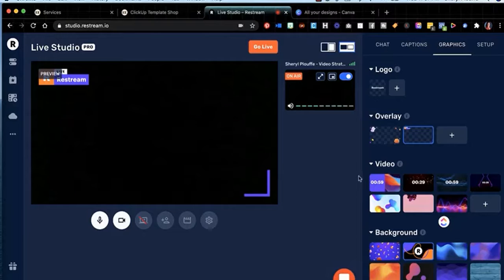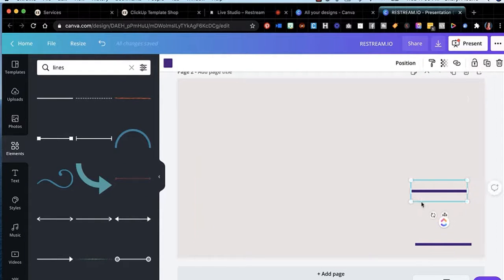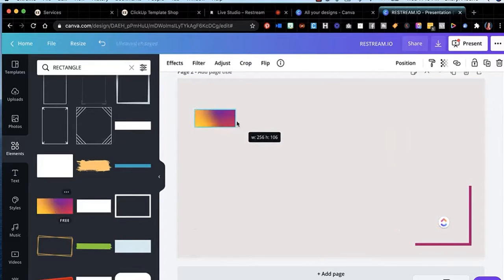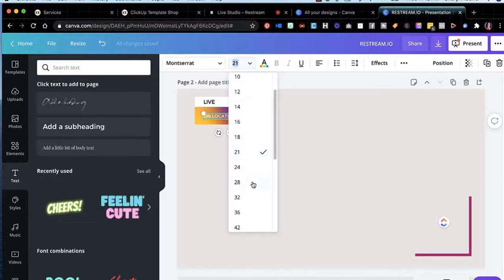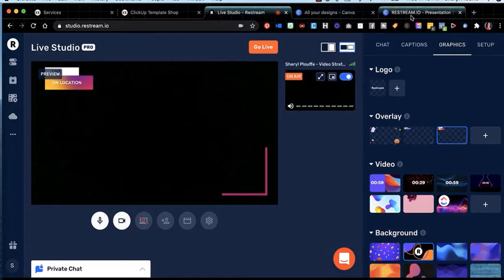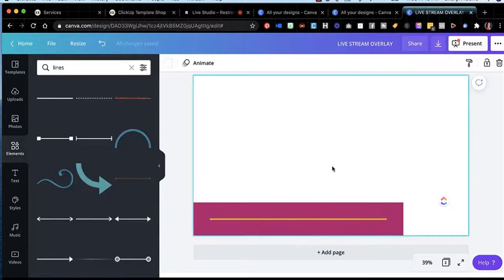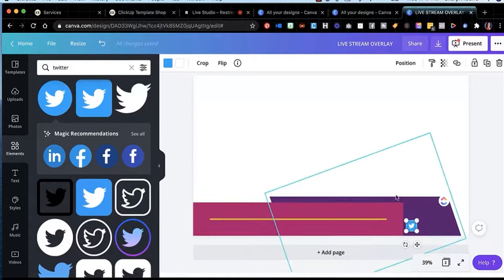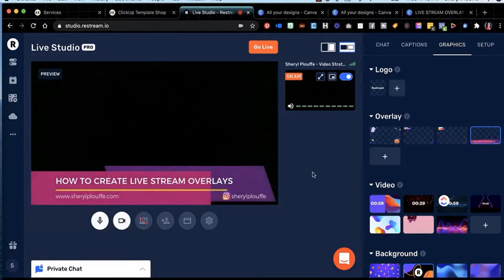Graphics for Livestreaming - Sheryl Plouffe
Using reStream and overlay graphics to enhance your livestream presentations.